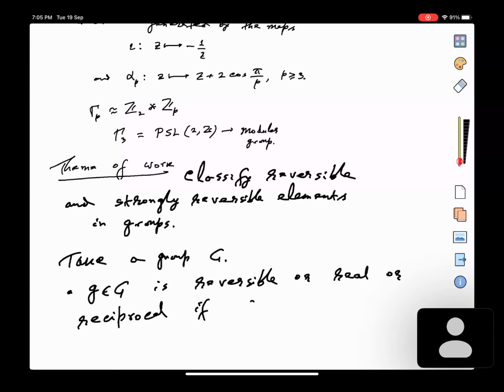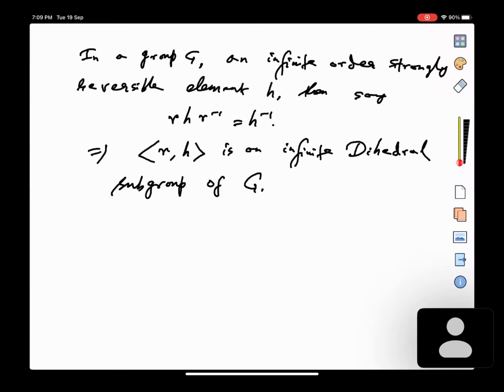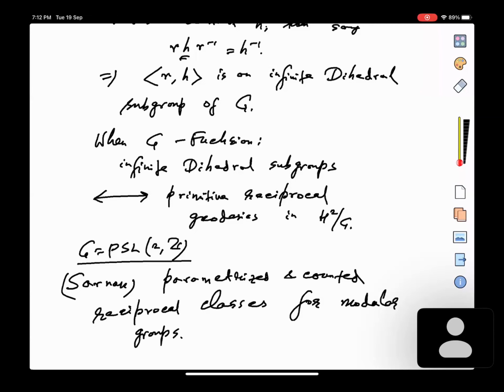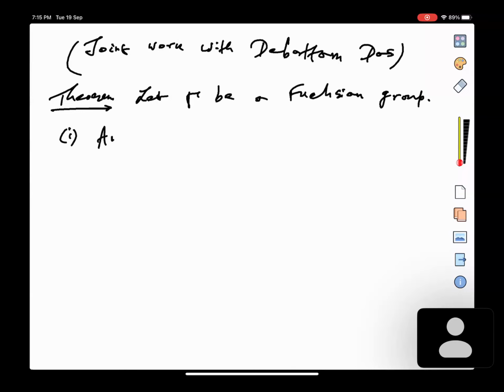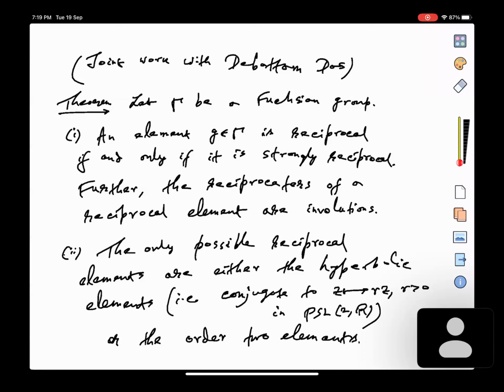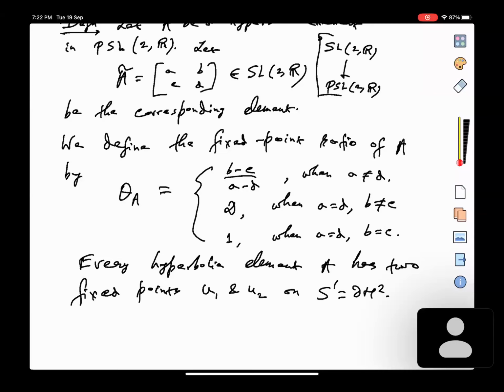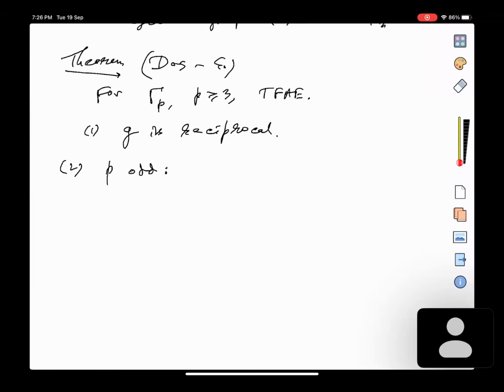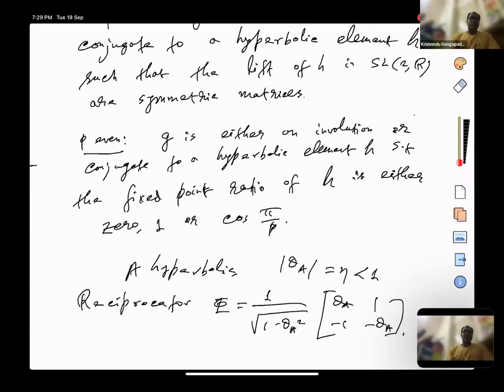Krishnendu Gongopadhyay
Reciprocity and the conjugacy classes of centralizers in Hecke groups

International conference
GEOMETRIC AND ALGEBRAIC METHODS IN KNOT THEORY
September 16-20, 2023, Sochi